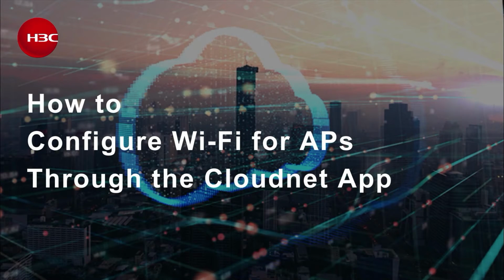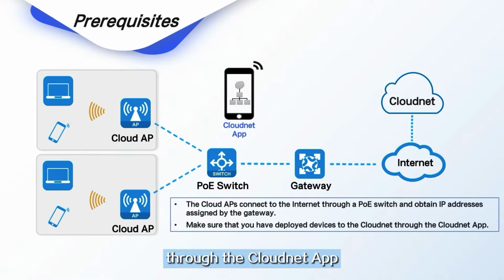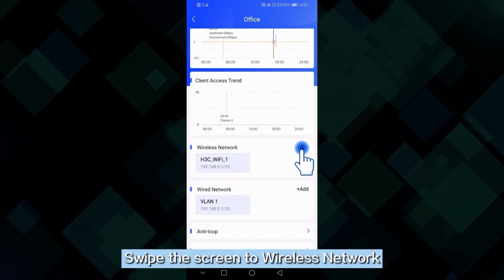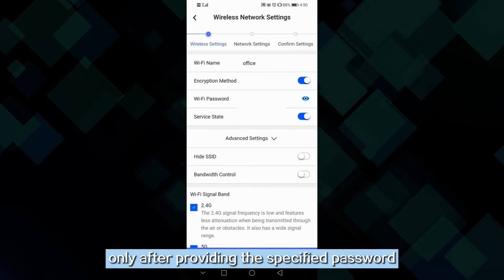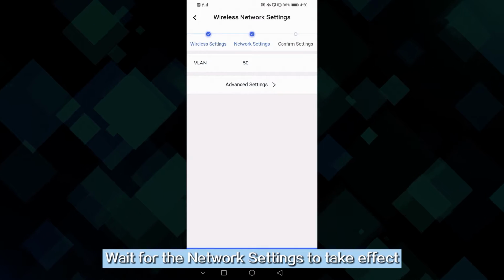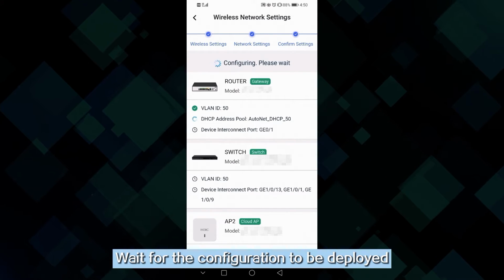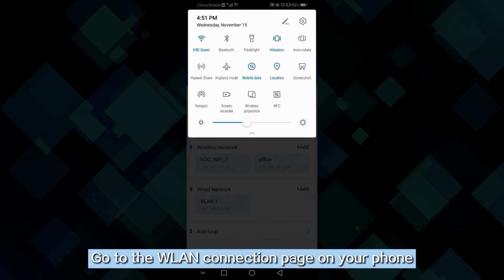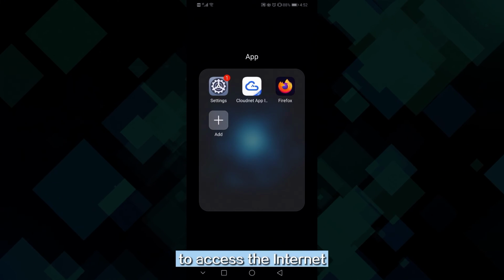How to Configure Wi-Fi for APs Through the Cloudnet App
Configure Wi-Fi for APs with Cloudnet App! 🌐

🔧 Learn how to easily configure Wi-Fi for APs using H3C Cloudnet app with our new video tutorial! 🎥

In this video, we'll show you how to quickly set up Wi-Fi for APs using the H3C Cloudnet app. No complex settings or technical skills needed! Just follow our steps for efficient APs Wi-Fi configuration. 📶🔧
Enhance your Wi-Fi network experience!